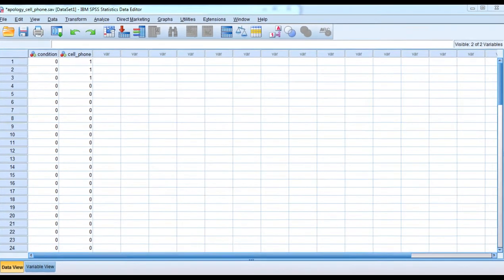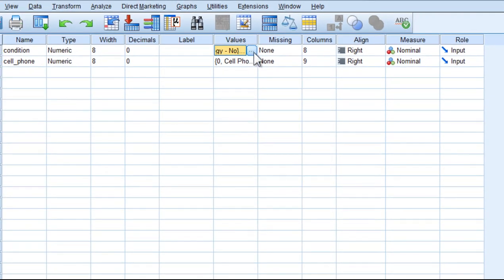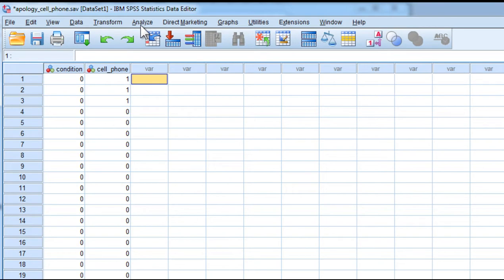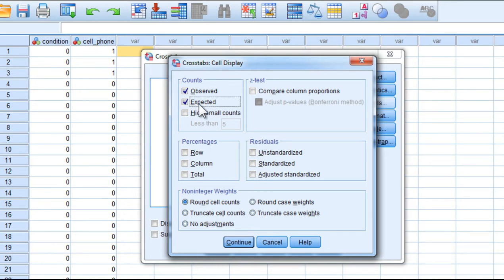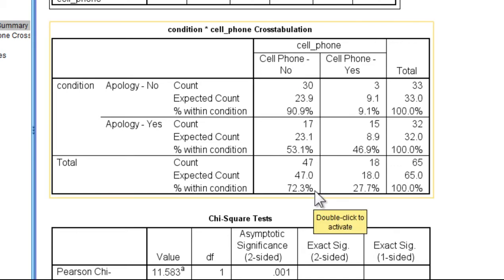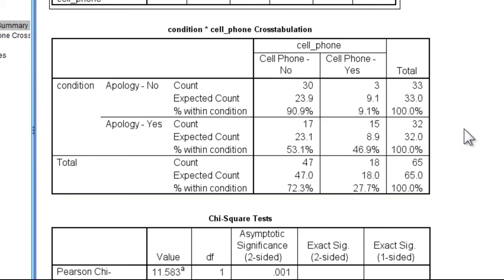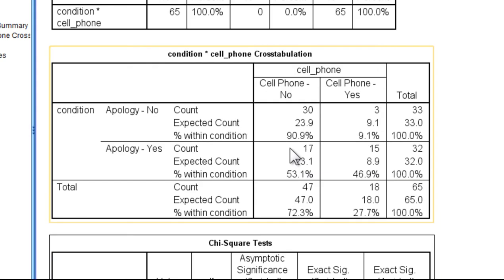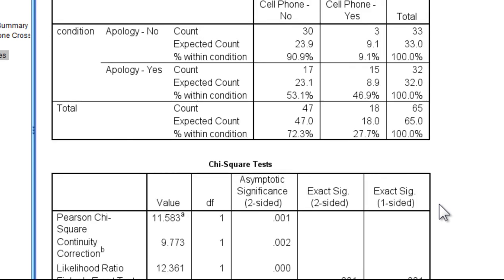V4.P2 - Apologize & Borrow a Cell Phone (Practice Question 2)